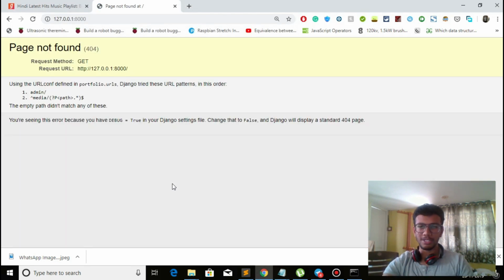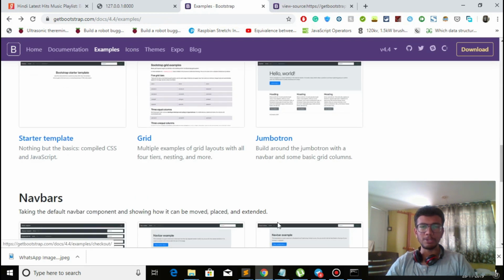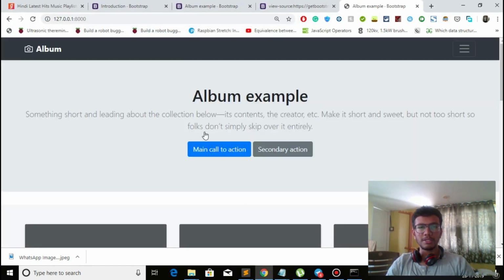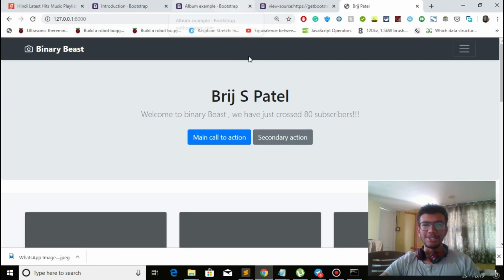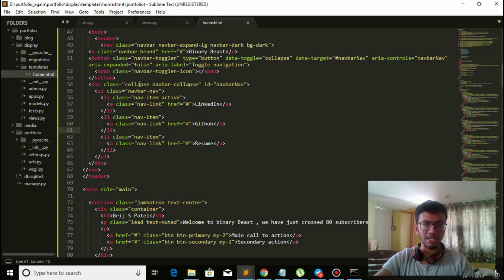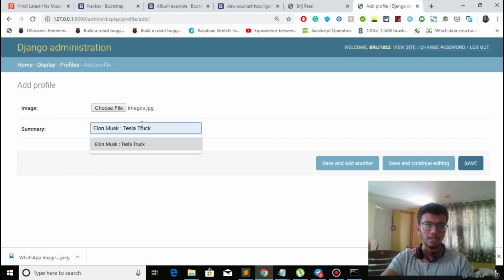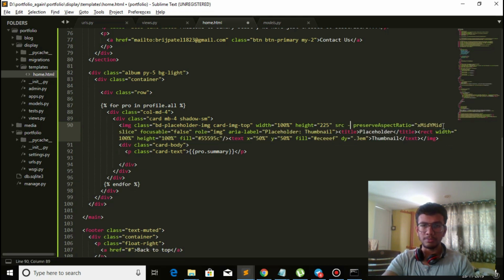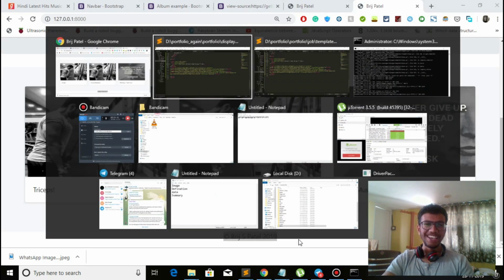How to Build a Personal Portfolio from SCRATCH in DJANGO: Part 2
In this Part, we will be covering the front-end as well as how to access that database which we had created in the previous part.